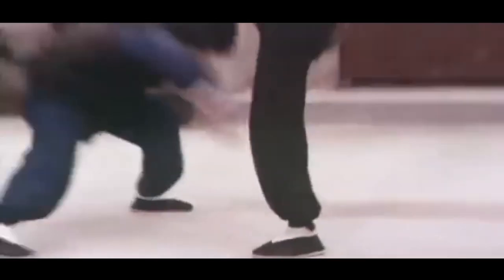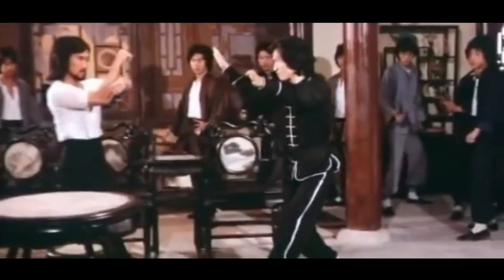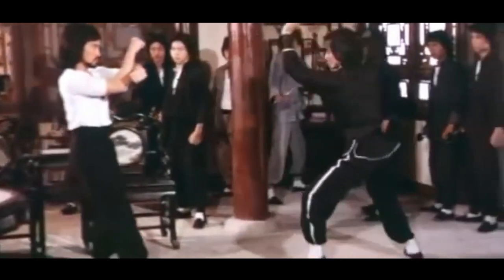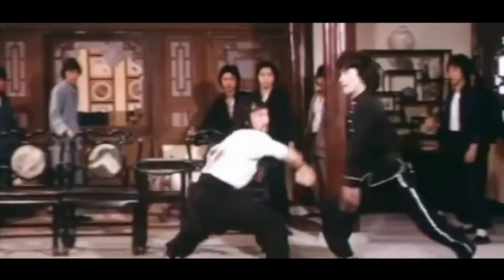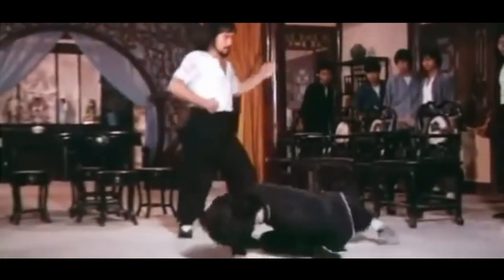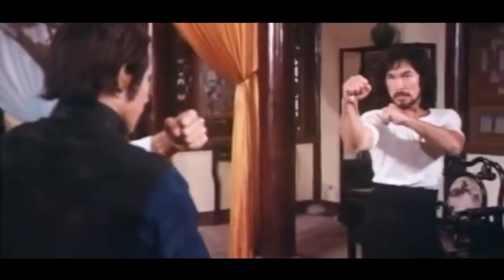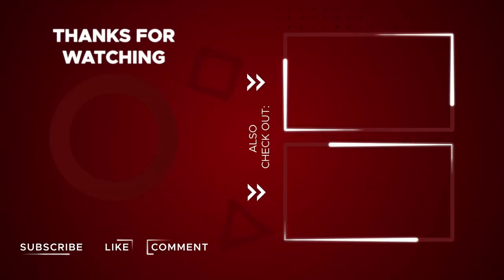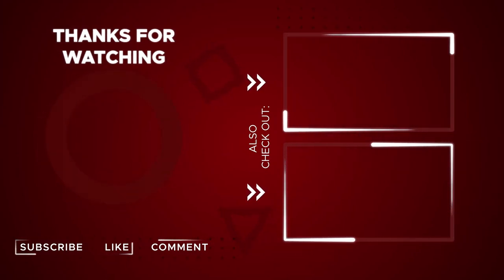Fight Bites Ep. 1 - THE VICTIM with Joey Min of Art School Dropouts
In episode one of our FIGHT BITE series, I sit down with director, fight choreographer and actor, Joey Min. to discuss Leung Kar Yan versus Wilson Tong in Sammo Hung's THE VICTIM (1980)

AMAZON MUSIC